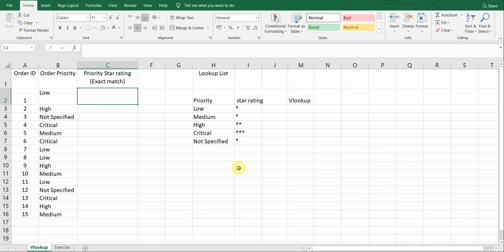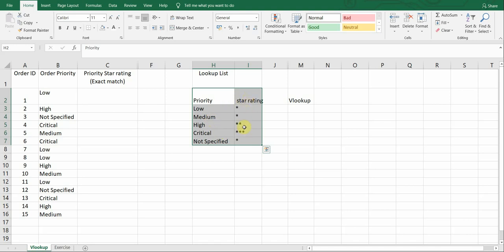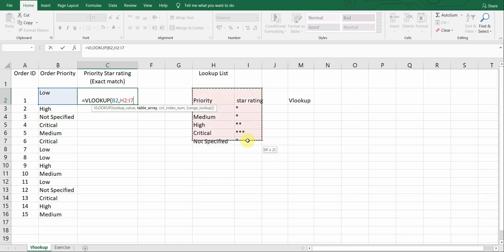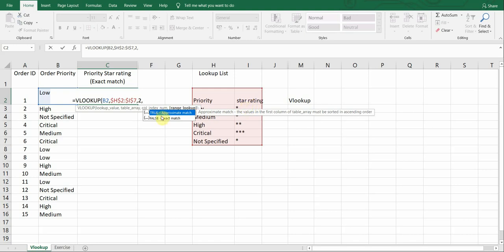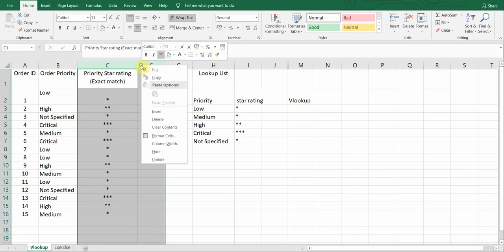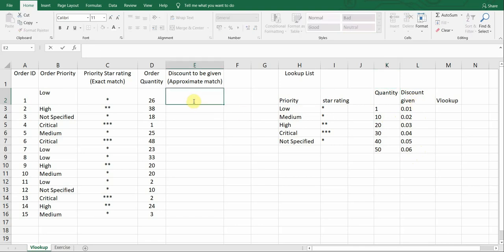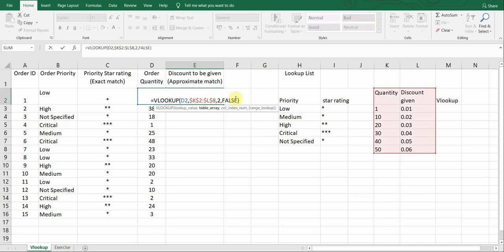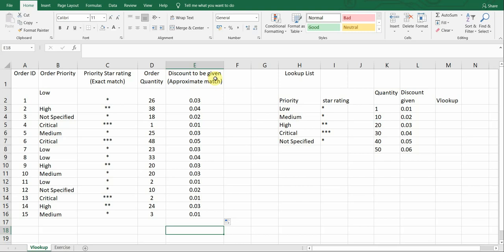Vlookup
Learning how to do Vlookup in excel